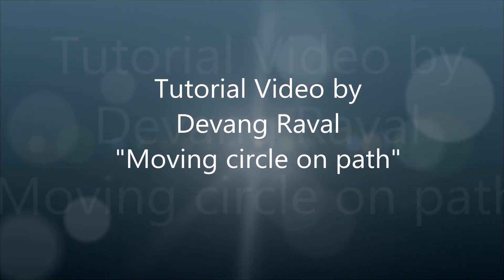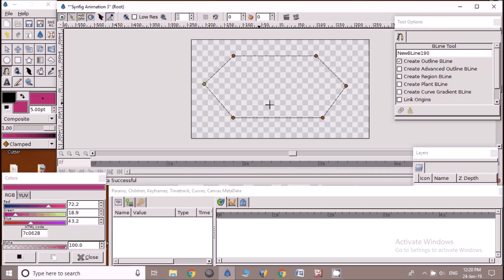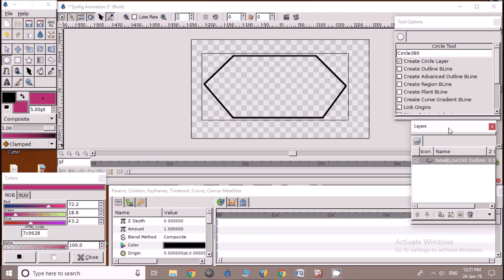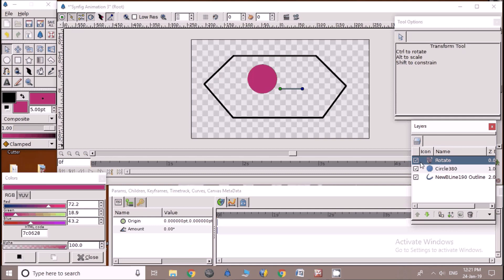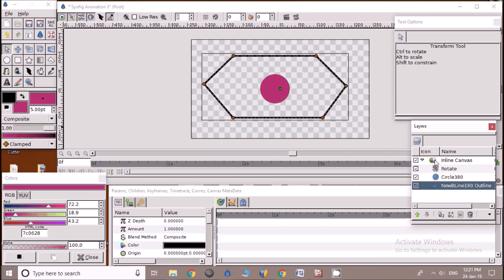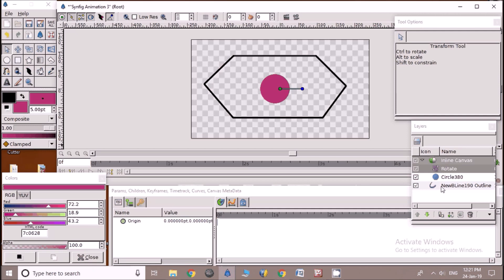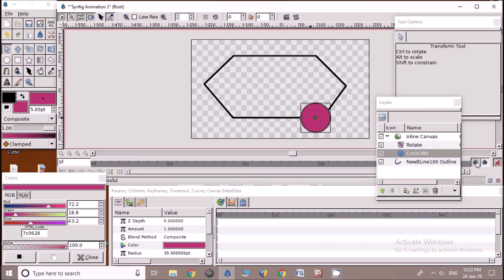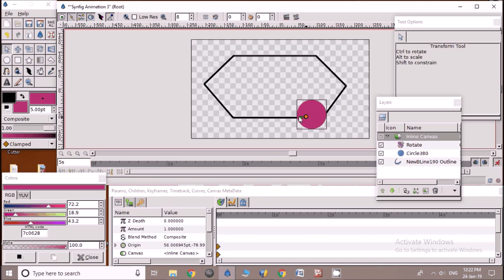GSEB | Computer Studies | Std 11 | Synfig Studio animation | Moving circle on path | voiceover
This video is about creating animation where an object moves on specific path.